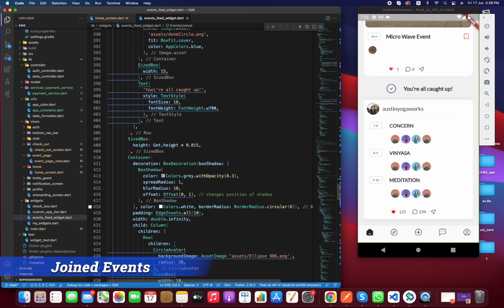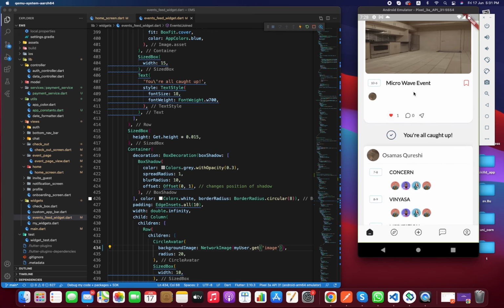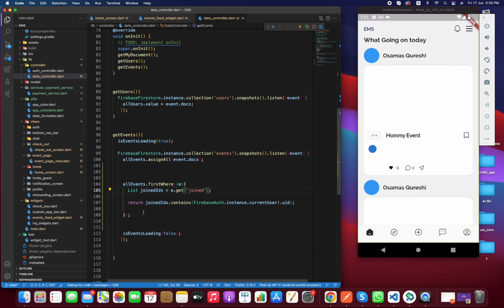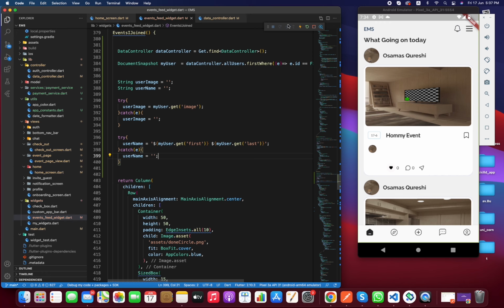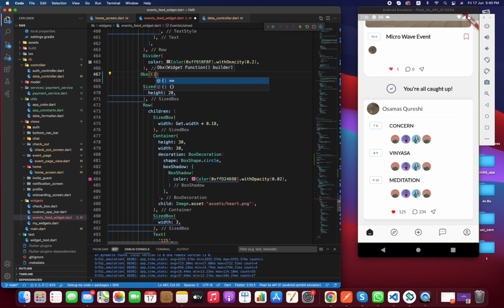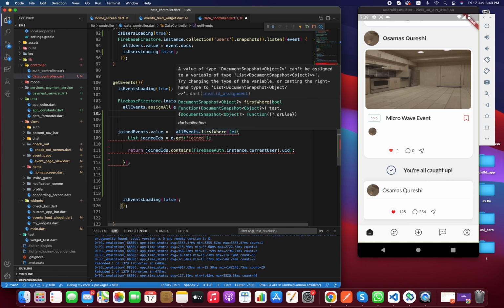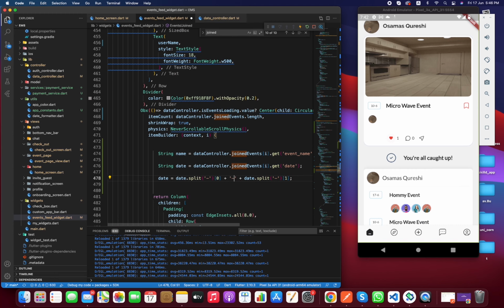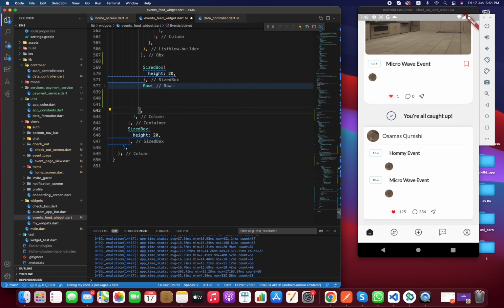Fetching User Joined Events || Event Management App Flutter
In this video you will learn , fetching User Events data that the User Joined.